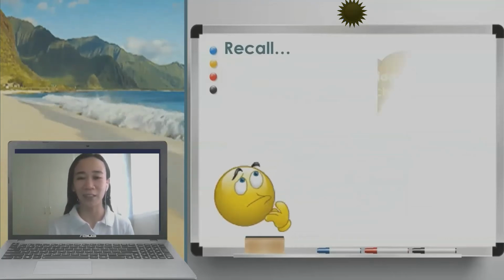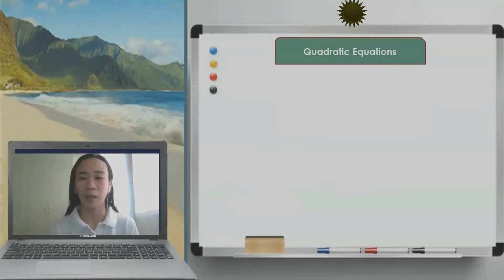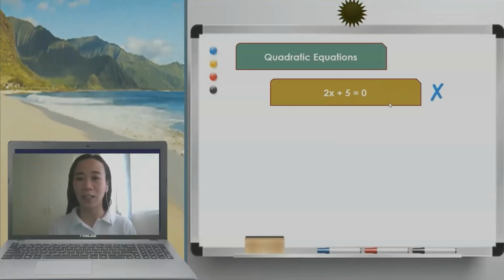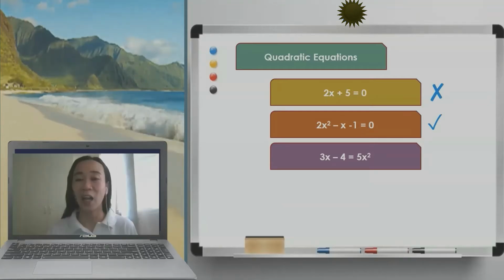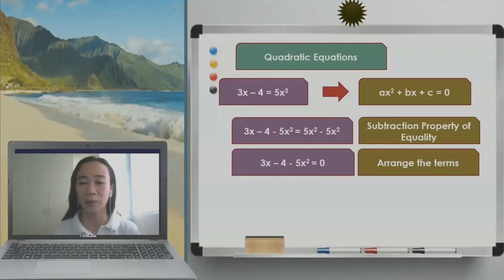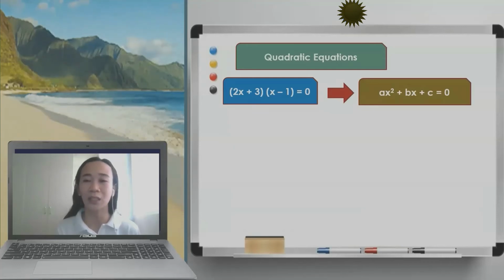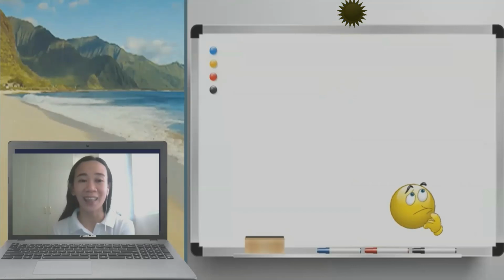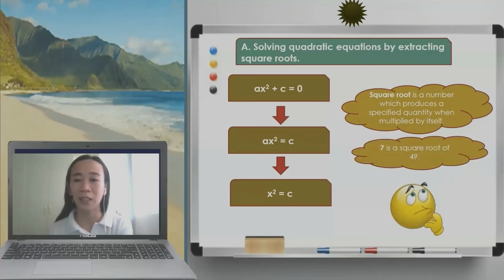Introduction to Quadratic Equations